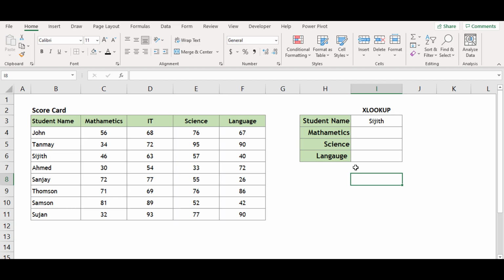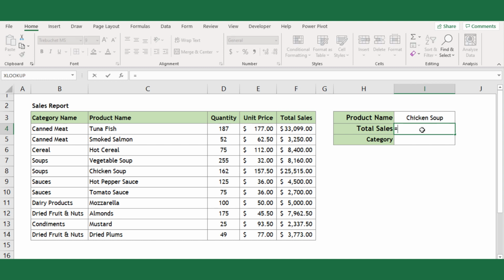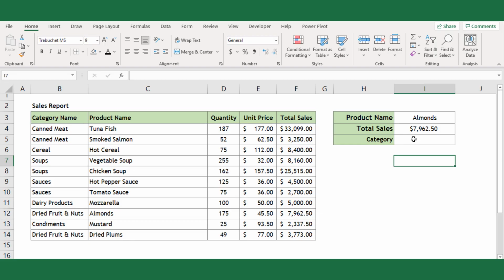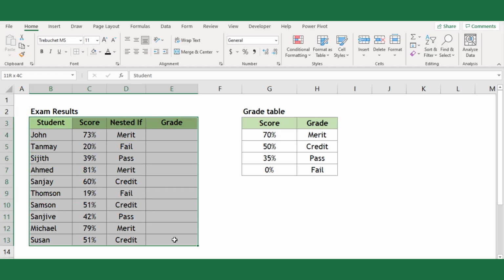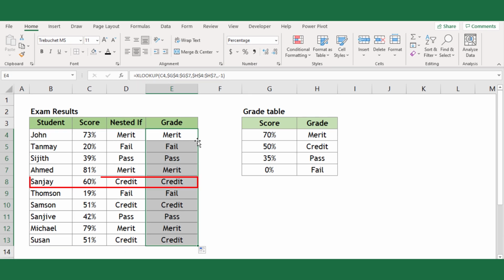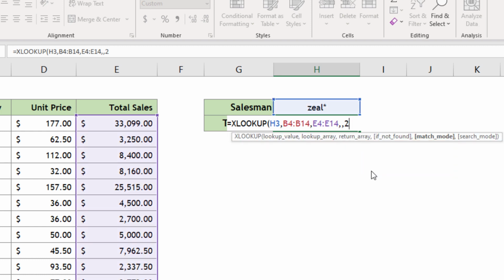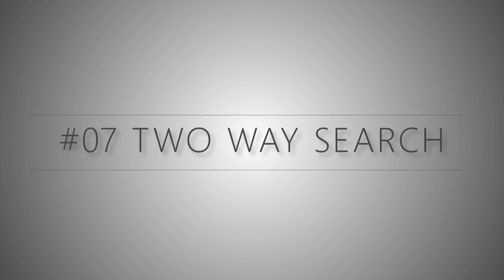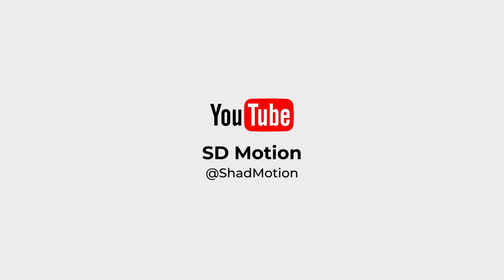How to use XLOOKUP Function in Excel. 😱😱-The Best Beginner Guide with 8 Practical Examples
In this tutorial I gave the following features of the new XLOOKUP function with practical examples:
01:20 Xlookup Structure
03:35 Left Search
04:10 Error Handling
04:46 Approximate Filter
06:14 Horizontal Filter
06:44 Wildcard Search
07:32 Reverse Lookup
08:21 Two way search